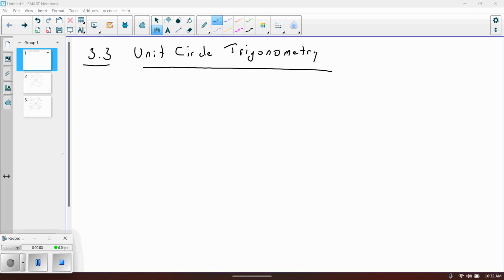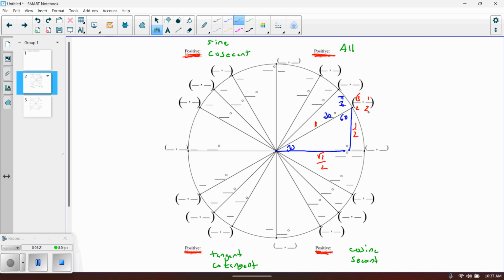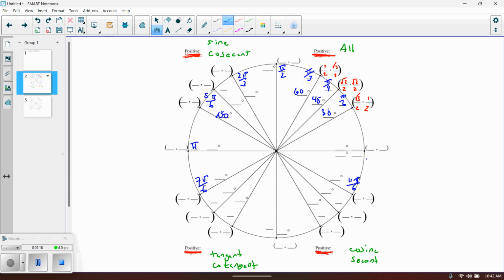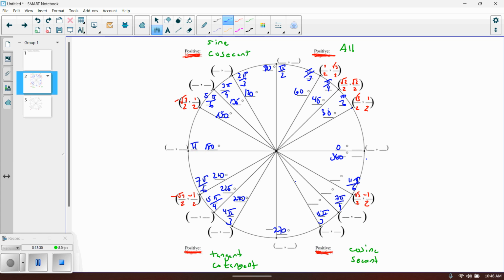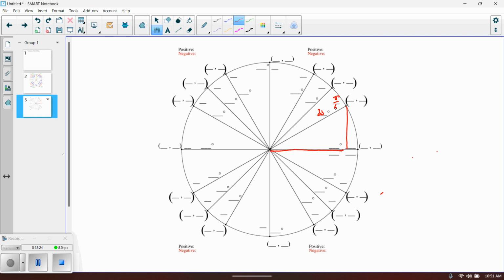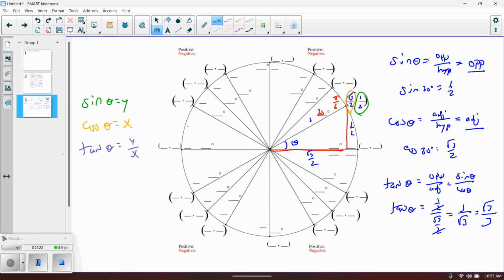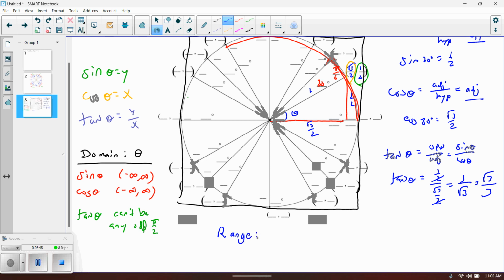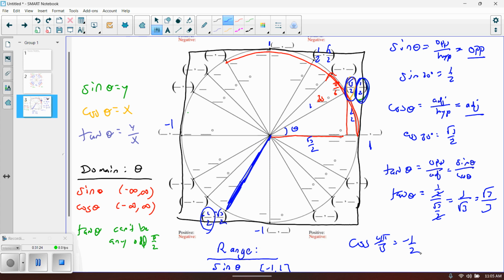MAT 146 Section 3 3 Video